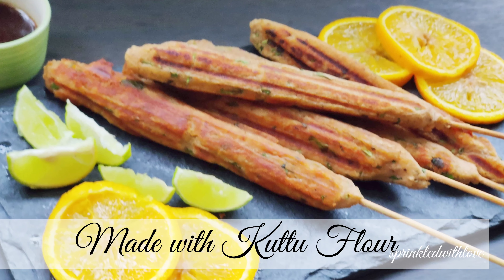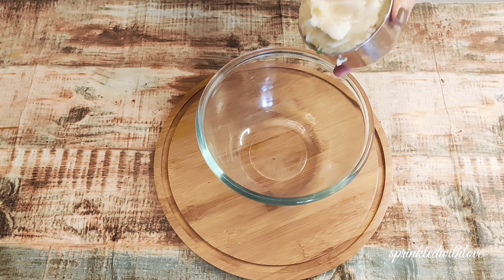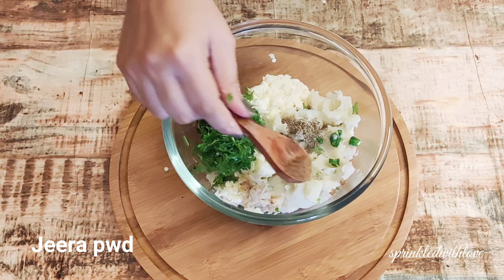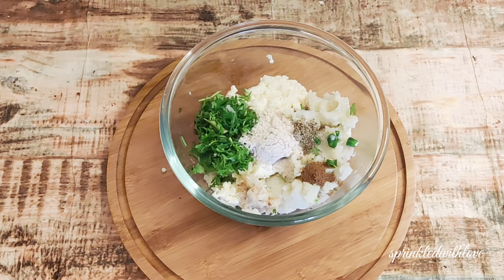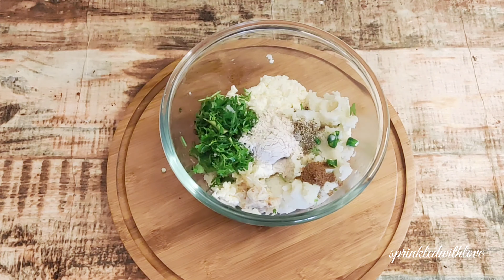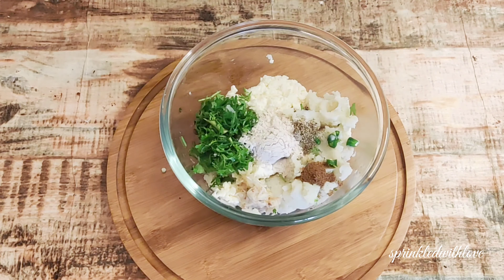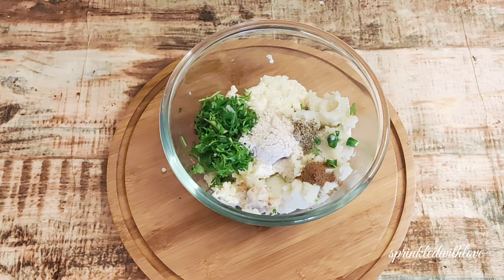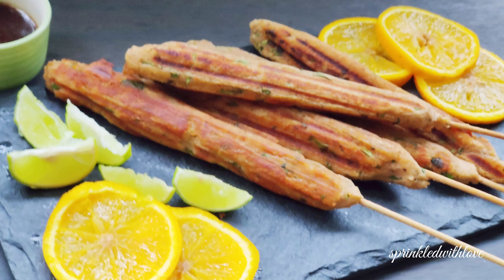नवरात्रि नाश्ता व उपवास व्यंजन रेसिपी | Buckwheat Alo Tikka l नवरात्रि खाना,फलाहार l fastingfood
Today I have made Aloo & kuttu ke atte  ka tikka.
Buckwheat flour is loaded high quality protein and  with fibre which is beneficial for keeping the digestive system clean. Potato on other hand is starch rich...thus this Aloo kababs are perfect balance of carbs and protein on a fasting day.

 Potatoes gives the soft and creamy texture and kuttu helps bind the all the ingredients.
Some paneer, Ginger, coriander,cumin powder & salt thts what we need to add in boiled potatoes and kutta ka atta. Mash & Mix to bind in a dough. Put it on skewer,rest for 30mins in refrigerator and then grill either on pan or oven.
This grilled snack is apt to curb your hanger pangs with nutrition. The Silky-textured, Soft  kababs just melts in the mouth.
Complimenting it with coriander, tomato,ginger green chilli sauce.
Vrat or not this recipe is worth trying. I'm sure you will fall in love with this ♥️

If you try this recipe ,do lemme know how it came out. Don't forget to tag me 😊@sprinkled.withlove on instagram.